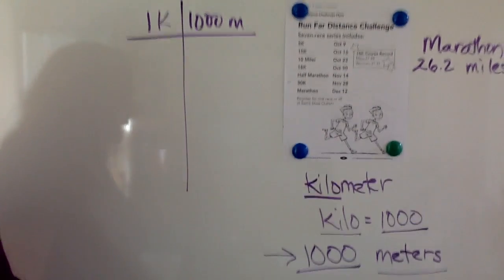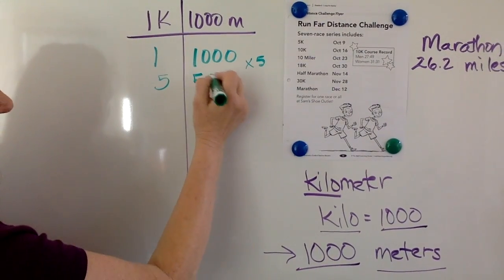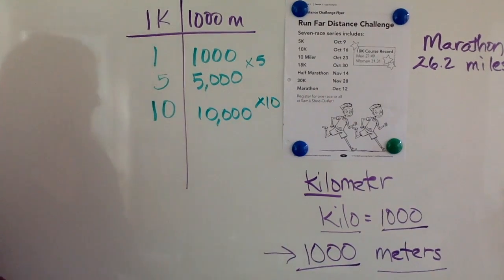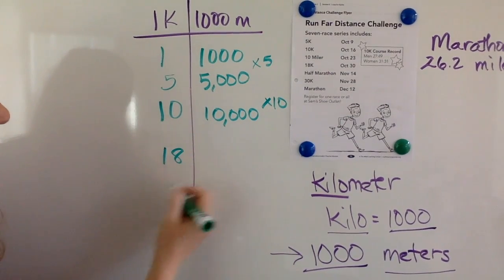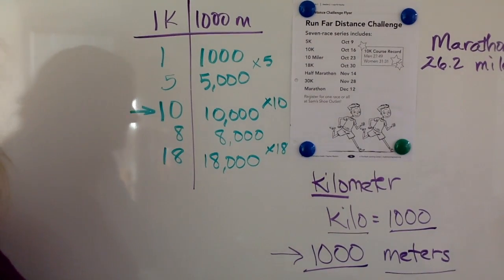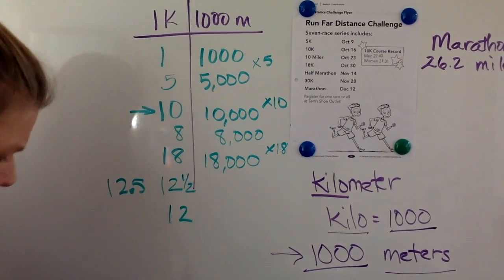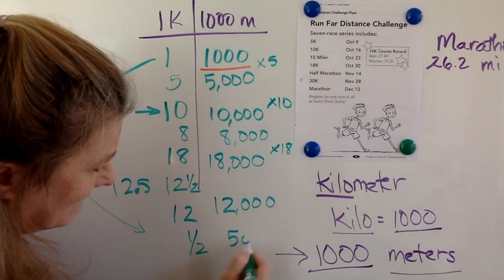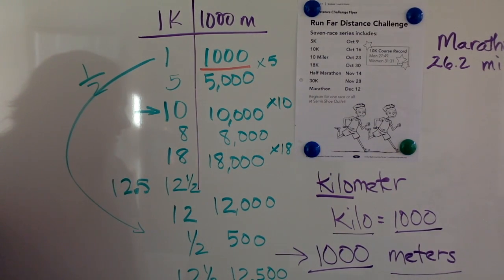Distance Challenge Lesson